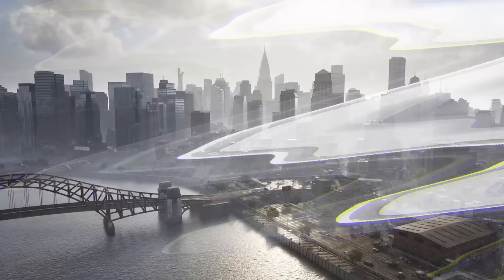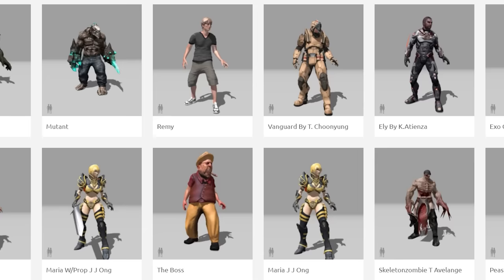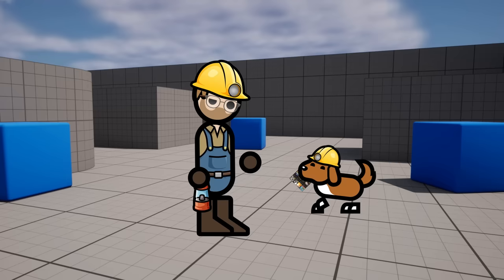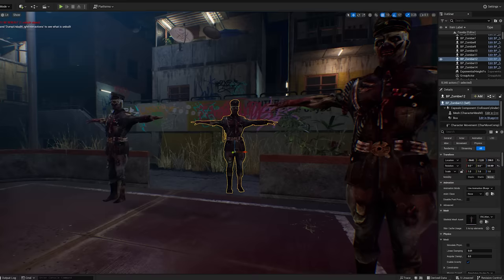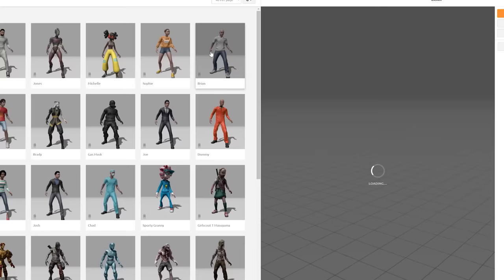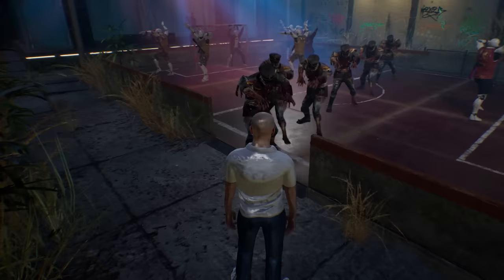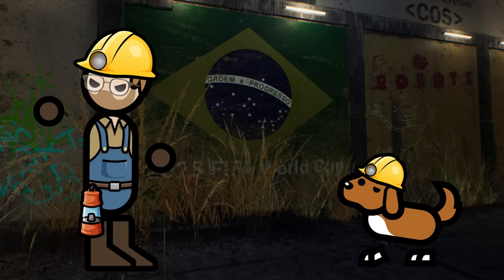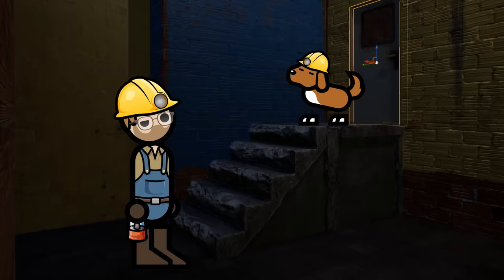How to Asset Flip Irresponsibly | Design Delve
In this episode of Design Delve J & Ludo attempt to make scratch by flipping assets.. it doesn't go well.

Music used in order of appearance:
The Notebooks - Stray OST
The Abyss - Hyper Light Drifter OST
Checking In - Celeste OST
Dirtmouth - Hollow Knight OST
Little Goth - Celeste OST
Hornet - Hollow Knight OST
Resurrections - Celeste OST